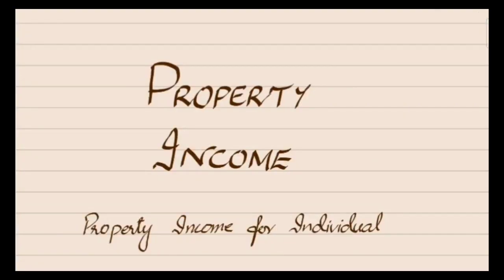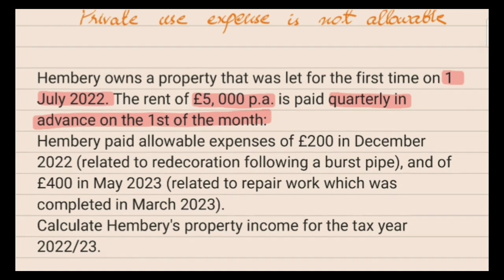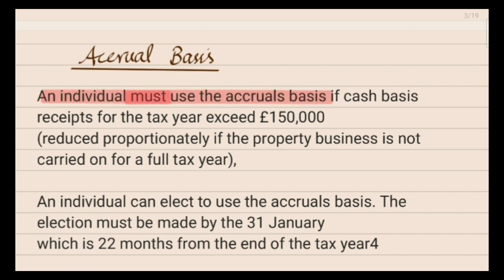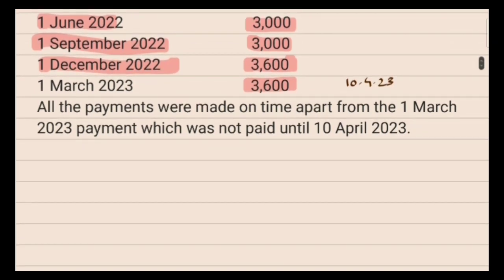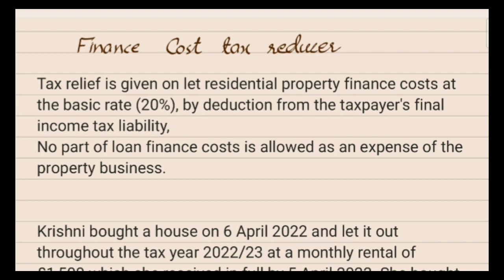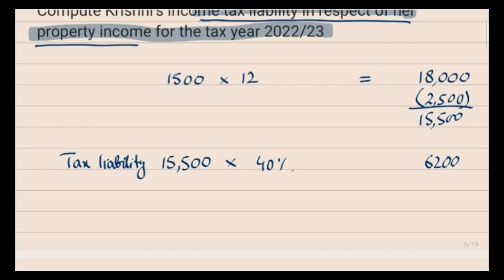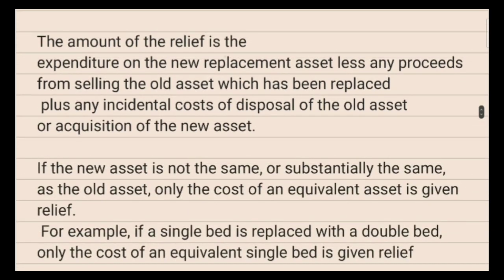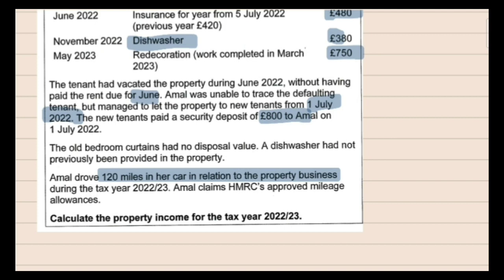F6 ACCA PROPERTY INCOME part1